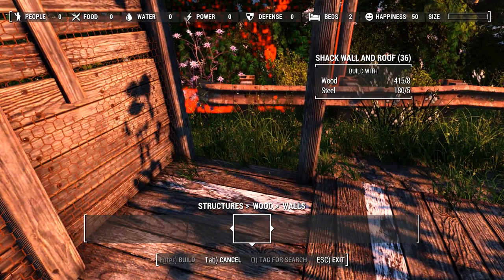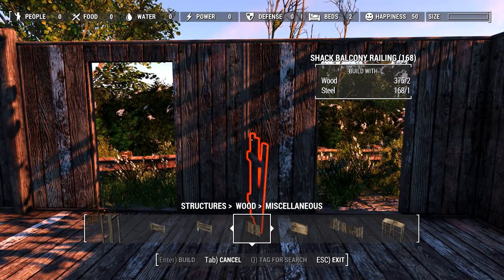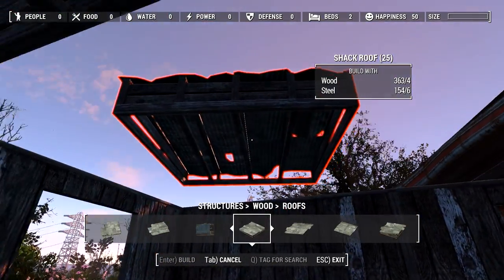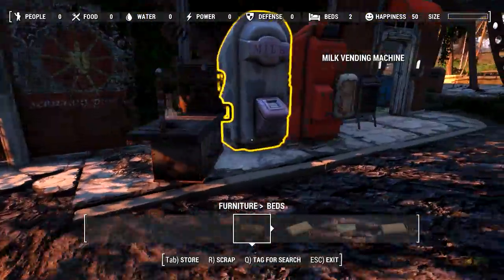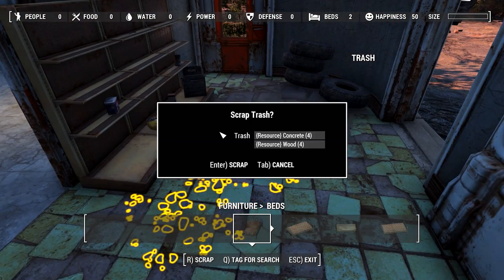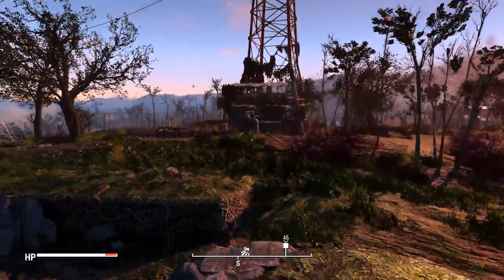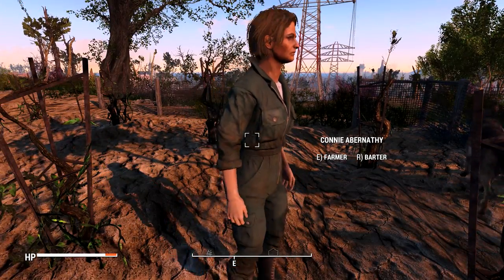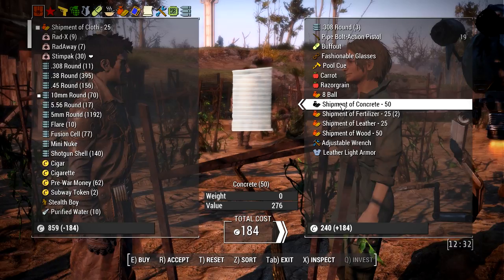Fallout 4 with mods! Part 020 - OCD Shack Building (settlement episode)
Gotta finish up that shanty and turn in the quest to the Abernathy's. More settlement crap! Woo.

Installed mods (oh god so many):

Lowered Weapons 1.1
Armorsmith Extended 3.1 (and all DLC packs)
Higher male protagonist voice
Unofficial Fallout 4 Patch
Beantown Interiors Project (with Val's sorting patch)
Note Racks
Companion infinite ammo and unbreakable power armor
Dashing Danse
Everyone's Best Friend
MacDreamy
The Character of the Gentleman
Valentine REBORN (with yellow eyes)
Visible Companion Affinity
More Weaves
Water and Crop Shipments
Brighter Settlement Lights
Construction Light Configurator
Crafting Workbenches
Improved Shack Bridges
FAR 1.1 (full resoultion)
Vivid Fallout
WET
Better Locational Damage
Longer Power Lines
Realistic Death Physics
Timescale defaults to 6
Appealing Moles
Commonwealth Cuts
Realistic Hair
Curie's Molerat Disease Cure
Dead Body Collision
Infinite Settlement Budget
AWKCR
Chem Redux
Enhanced Vanilla Bodies (male and female nevernude)
Eyewear and Mask retexture
Lore-friendly ghoul eyes
Optimized Vanilla Textures 1-10
Paint that house
Patch job
Sanctuary Bridge Repair and Retexture
THBrows
The Eyes of Beauty Fallout Edition
Younger Male Face Texture
Better Settlers 1.1c (and DLC)
Don't Call Me Settler
Immersive Facial Animations REMADE
Reduced NPC Greeting distance
The Character of Magnolia
DESTROY ALL Cricket v2
Auto Doors
Better Stores
Build High - Expanded Settlements v2.5
Homemaker
Old World Plaids
Place Everywhere
Scrap Everything
Shaikujin's Better warning for settlements being attacked
Simply Modular Housing
Stackable Brick Walls and Foundations
Tidy Settlers
Where Did I Put That...
Better Power Armor
MiscHairstyles 1.6
Better Mod Descriptions
DEF_UI
DEF_HUD for NukaWorld
Full Dialogue Interface
Gold Kit for Color Pipboy
ICONLIBS2 for DEF_UI v5.5.2
Valdacil's Item Sorting
Achievements v1-0-4
deLuxe Makeup
Dynamic Interior Fog Removal (main, VIS patch, and FogOut addon)
Eye Normal Map Fix
Eyes of Mr Handy and Codsworth
Fallout 4 Seasons - Spring 1.1 (and more grass option)
Better Explosives
Boss Chests Contain Legendaries
Multiple Floors Sandboxing

TOLD YOU THERE WERE A LOT.